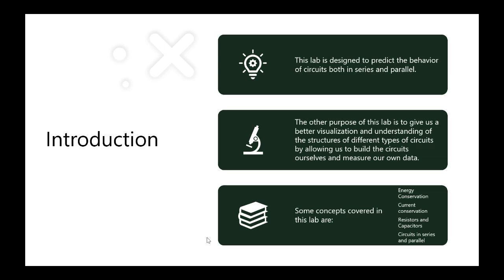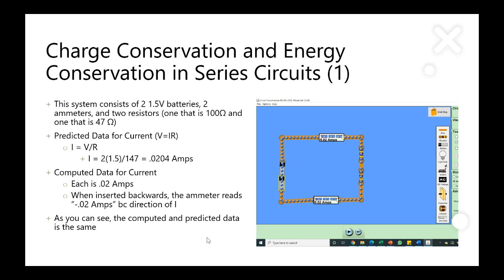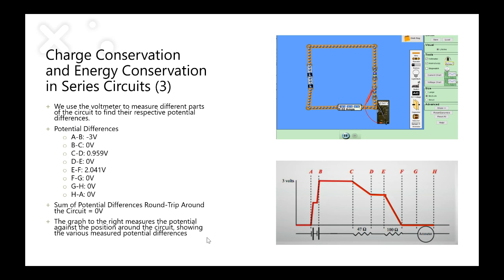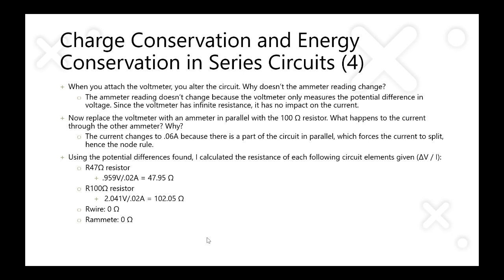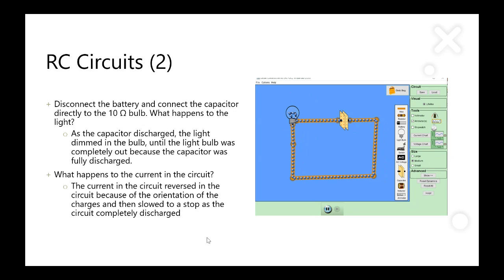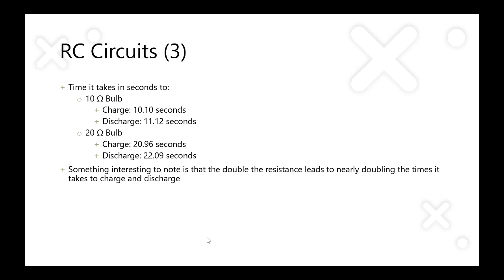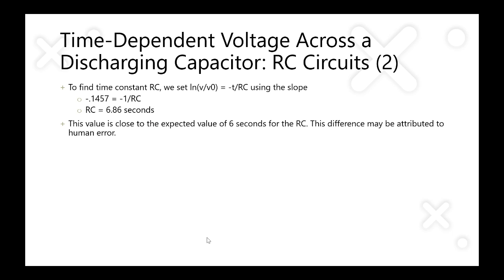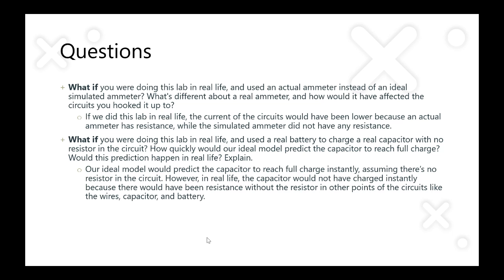Lab 4 Report: Circuits